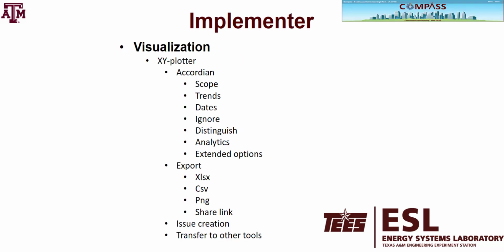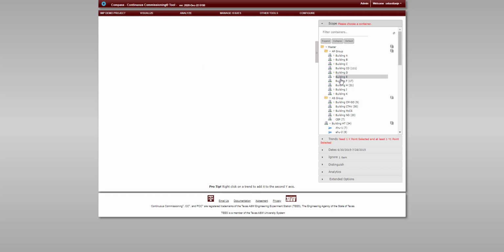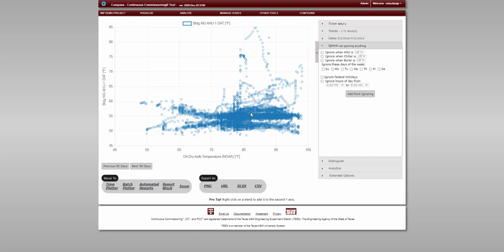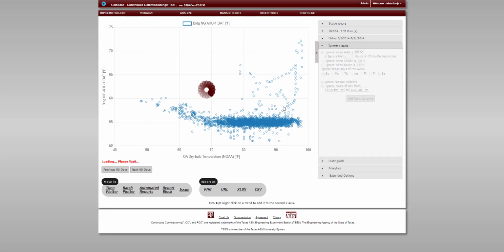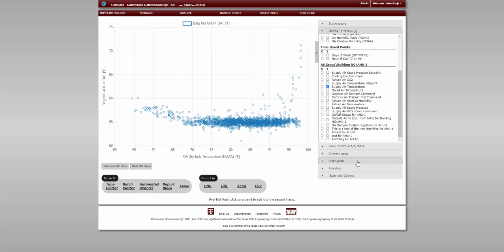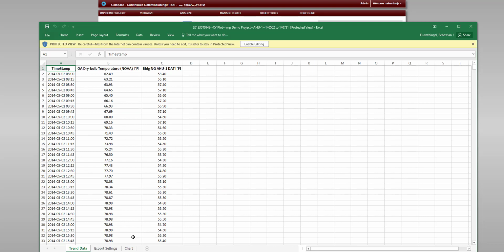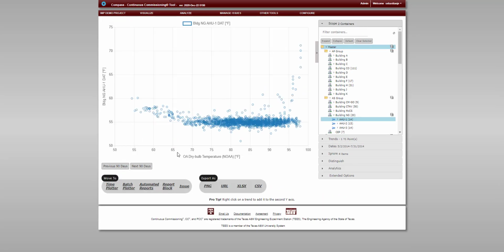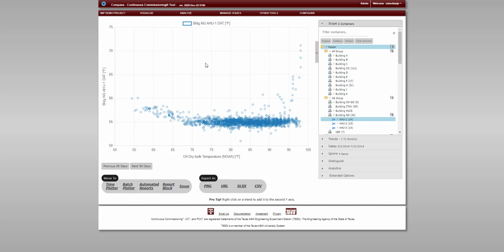Compass - Implementer - TEES - XYPlot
Training Video
Laboratory 4 - Building Automation Systems (BAS) Network
Continuous Commissioning Suite of Tools